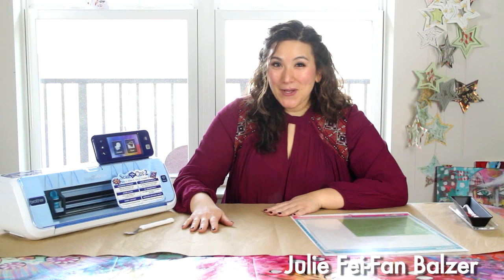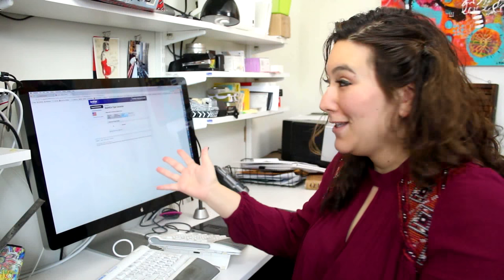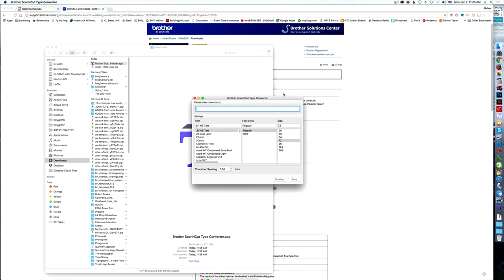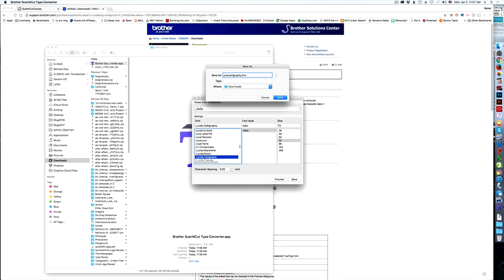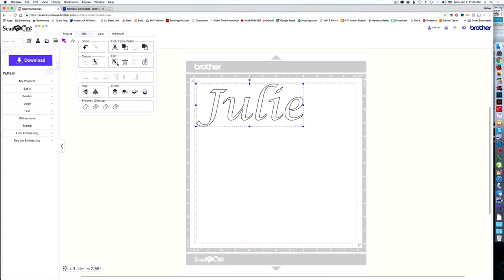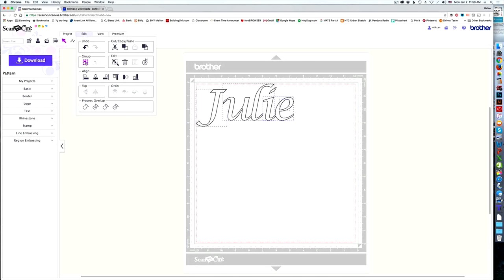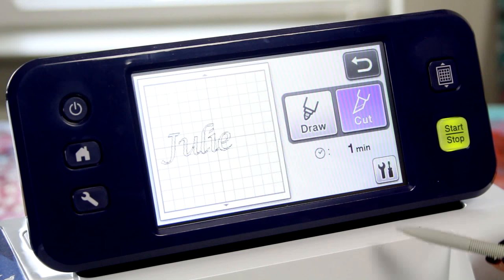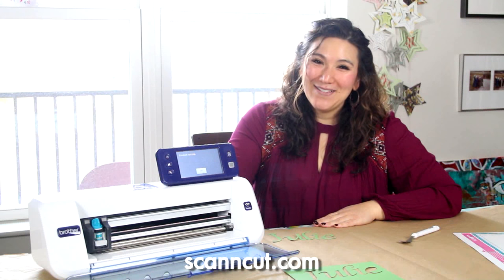Using ScanNCut Type Converter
Watch to learn more about using Type Converter to add fonts from your computer to your projects with ScanNCutCanvas and your Brother ScanNCut machine!